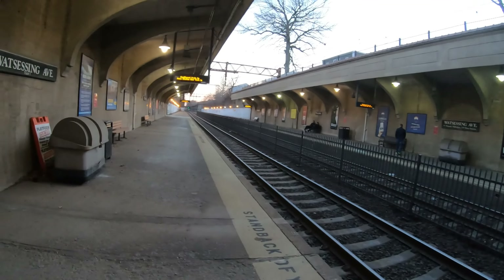Watsessing Ave. Station, Bloomfield, New Jersey waiting to be brought back to life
The first station out of Newark Broad Street on the Montclair-Boonton Line